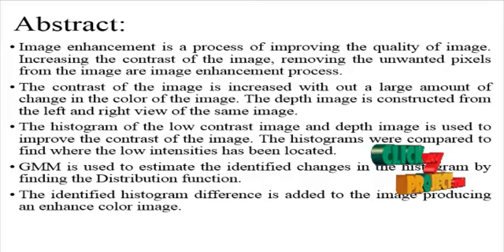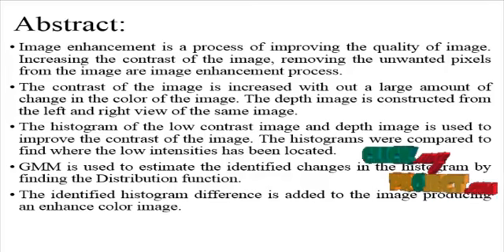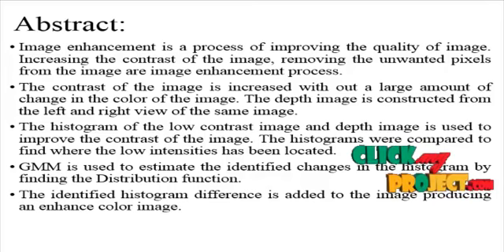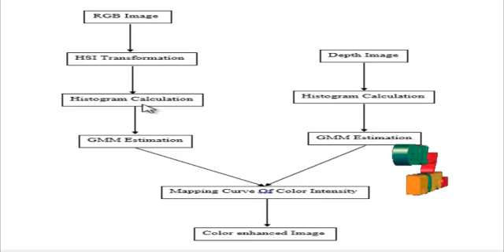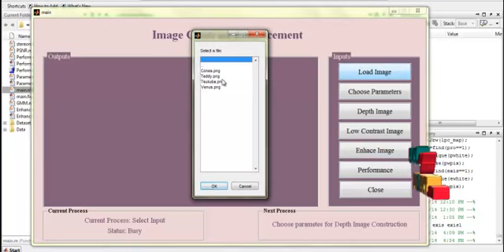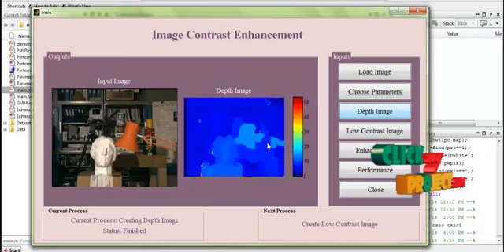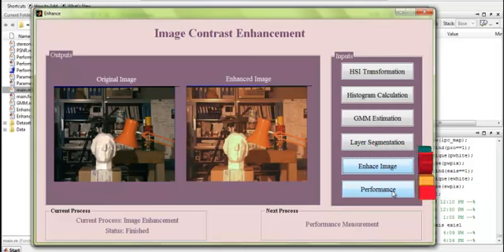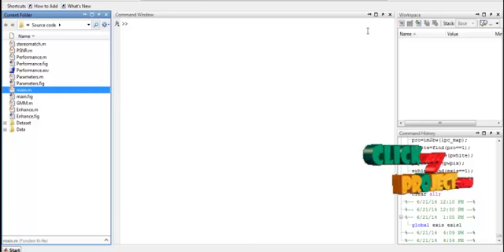Final Year Projects 2015 | Image Contrast Enhancement Using Color and Depth